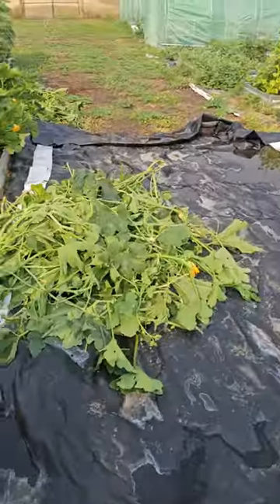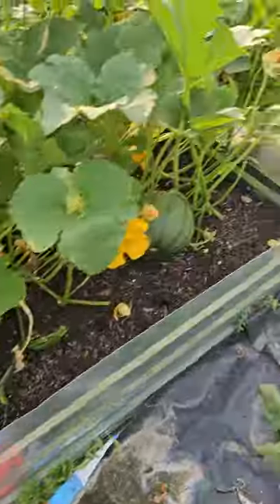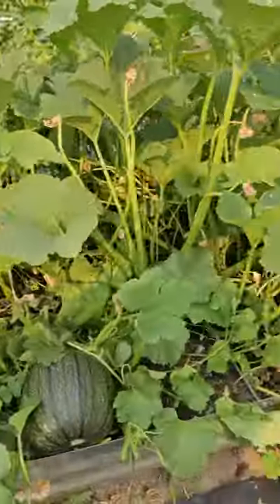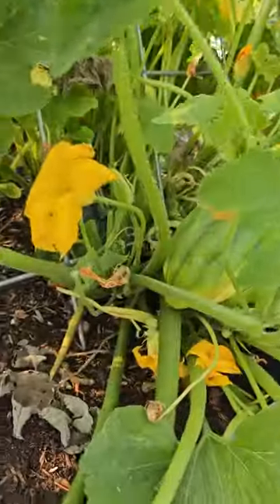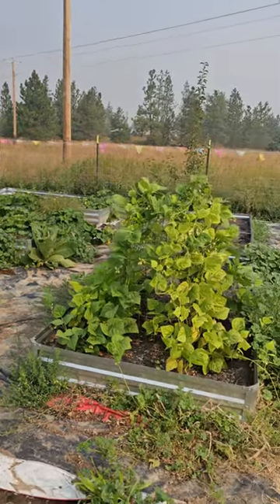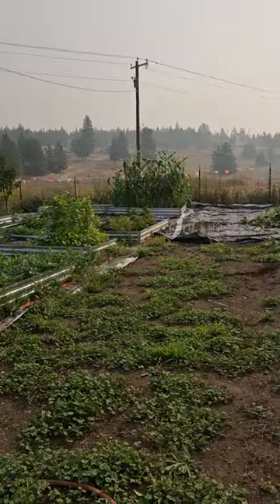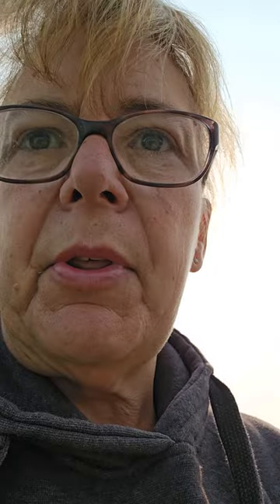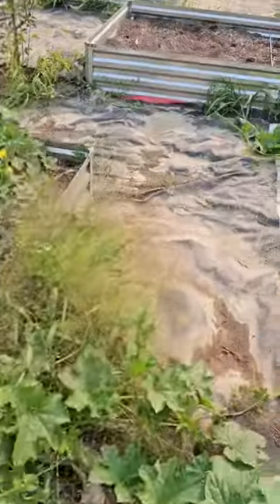Pumpkins gone crazy!